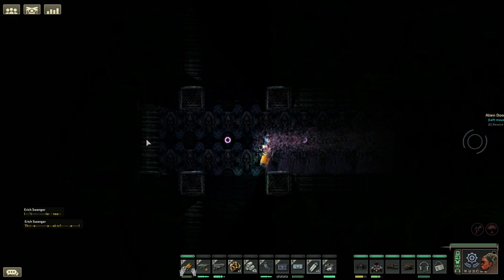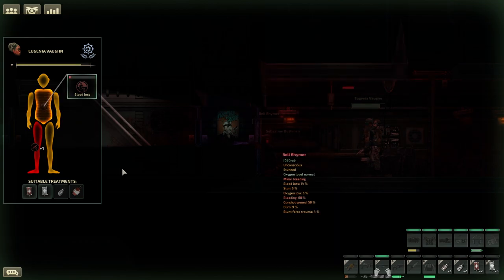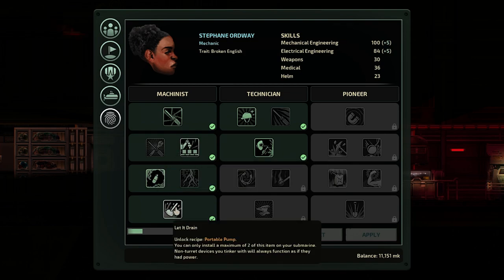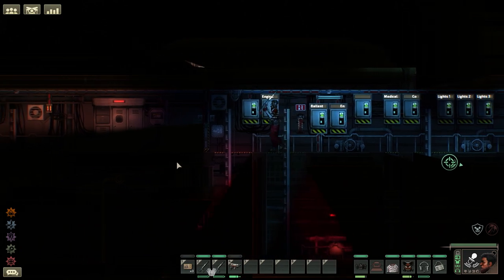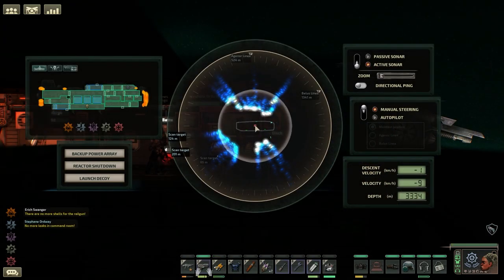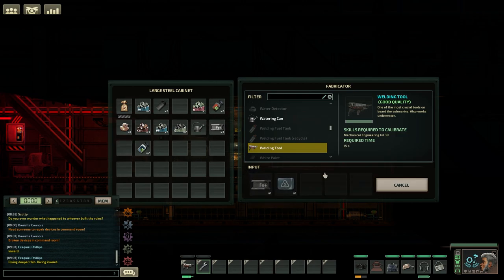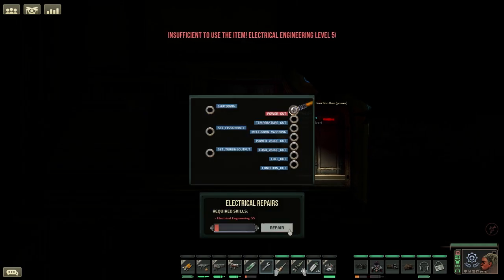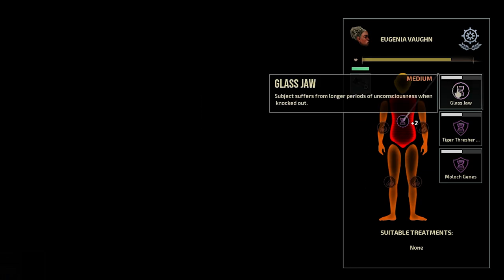Barotrauma - Among the Ancients game update guide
This guide covers the main new features that have dropped with the Among the Ancients update. This update was released on steam on October the 28th 2021.

The video will cover the following:

Status monitors : (00:00)
There are 3 new monitors that give better indication of the ships overall health, covering everything from electrical and the hulls to 02 and water. There is also a new search function that will give you the location of items on your submarine.

Health UI :   (01:35)
The new health UI gives a better indication of damage to your character, clearer understanding of treatments that can be applied and all of this is in a smaller window so you can see what is going on in the background.

Character skill trees :  (02:18)
The new character talent trees provide each class with more unique gameplay, items and bonuses that can turn some characters into a 1 person army. There are unlocks, health, damage and item bonuses all of which are unique to the tree and role you are playing.

Character visuals : (05:54)
All the characters in the game have received a visual update, with more randomization and customization to the facial features, hair, color and decorations. You can now stand out from the rest of the crew with these new features.

Updated Ancient ruins : (07:05)
The new alien ruins have been completely reworked, with a new layout, monsters puzzles and missions. There is so much more to explore, the complexity has been increased and the reward have been added to match. These will defiantly be the go to place for all the good loot.

New items : (08:51)
There are so many new items and features, the whole item system has received it's own update. In addition to the new items that add more firepower, verity and quality of life to the game. Most items can now be upgraded to add additional statistic making them even more powerful.